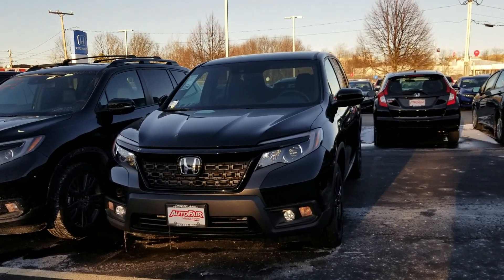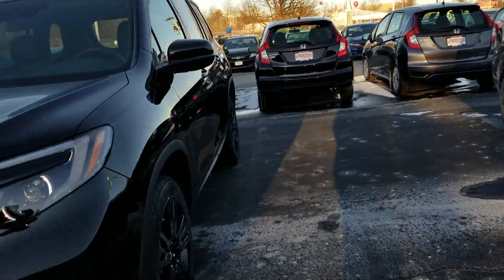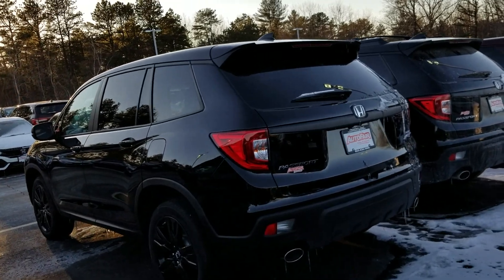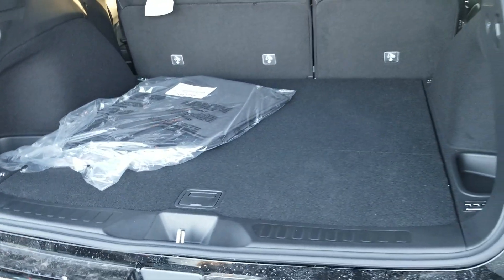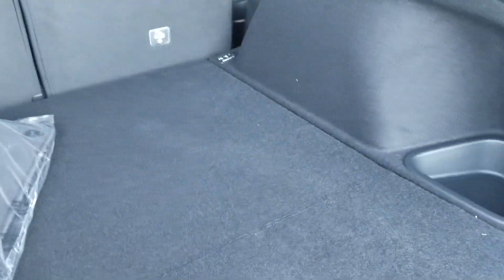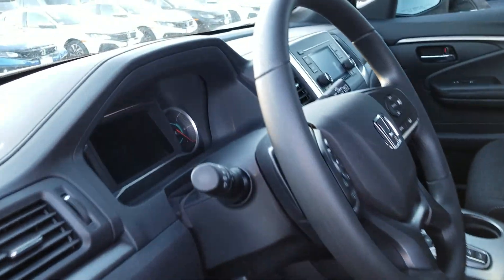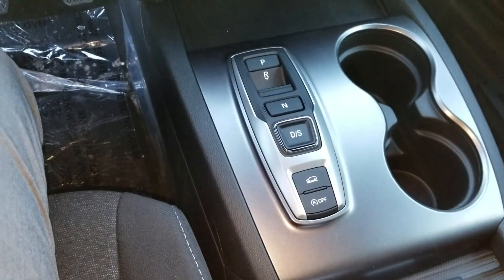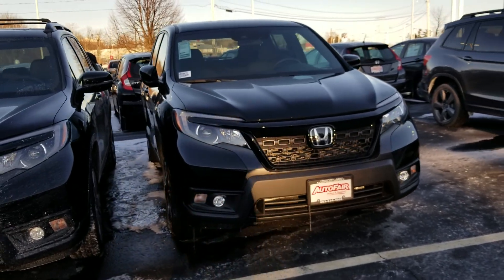2019 Passport Sport for Robert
2019 Passport Sport for Robert